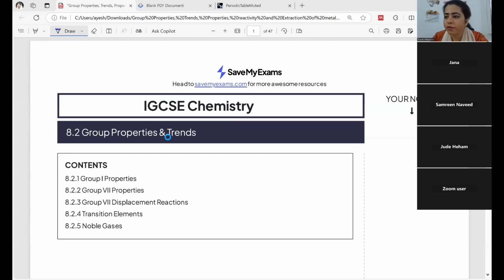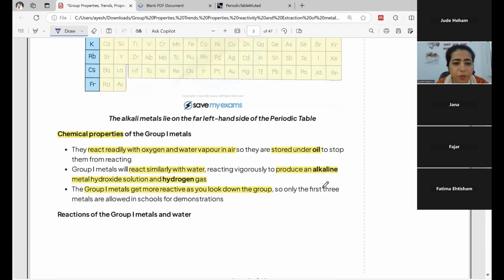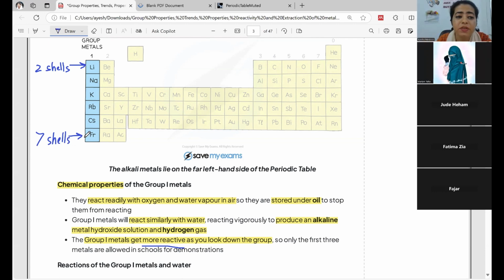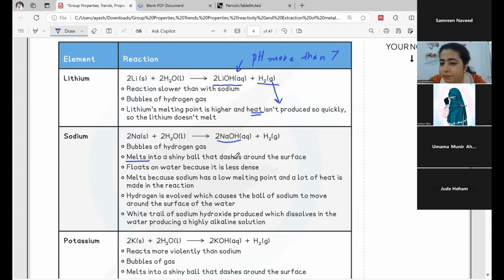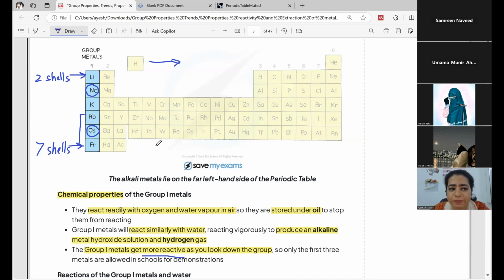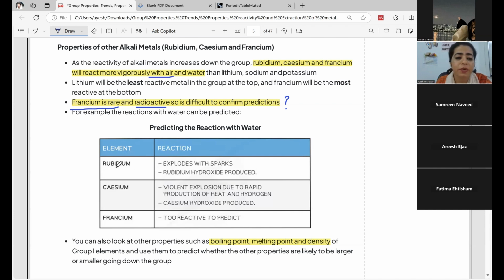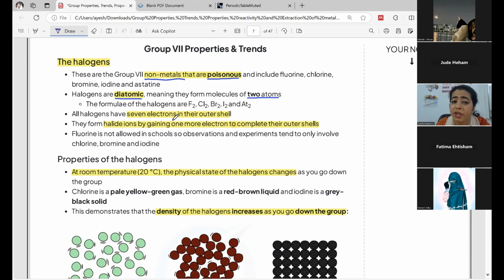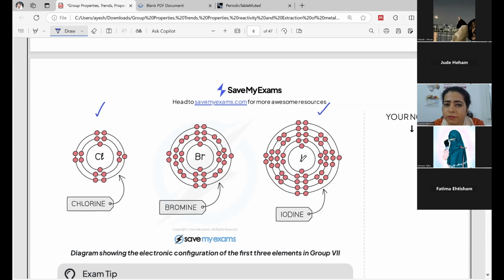IGCSE/GCSE Chemistry Topic: Group Properties - Part 1 of 3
Group Properties
SUB-TOPICS:
Group I Properties, Group VII Properties, Group VII Displacement Reactions,  Transition Elements